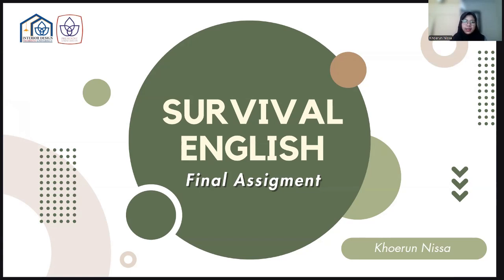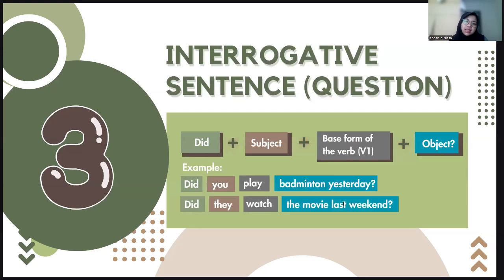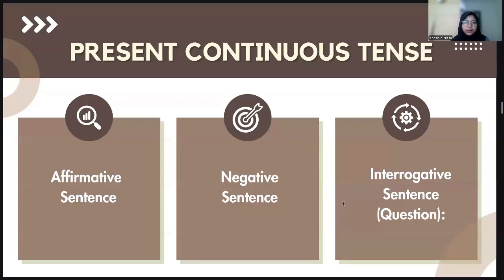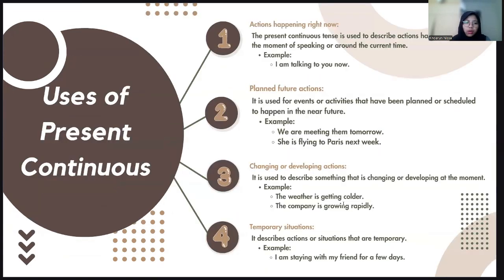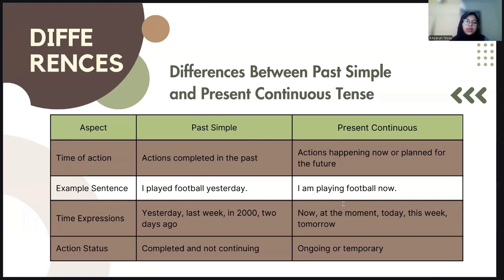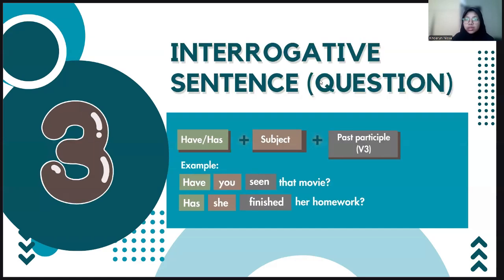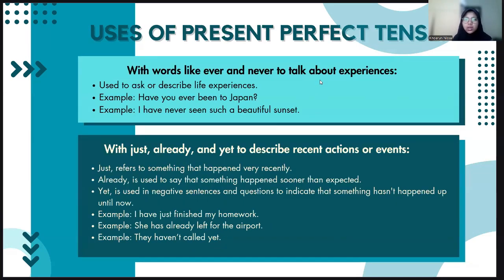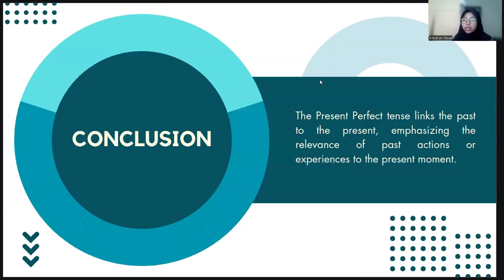Presentations Final Exam Survival English